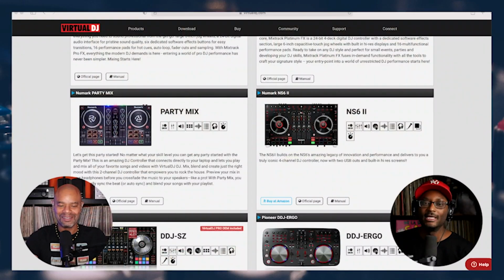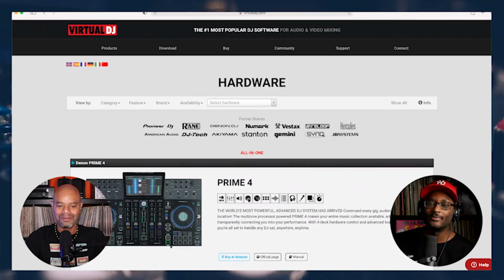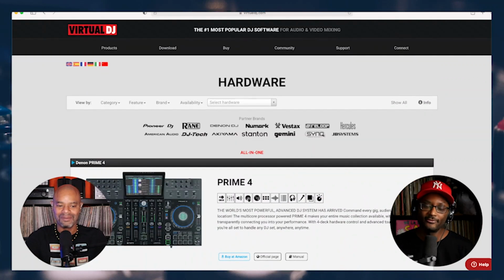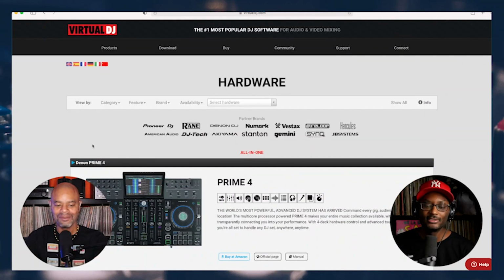Virtual DJ Review - Part 2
I'm back with DJ Keo (part 2) to review the most advanced DJ software on the market, Virtual DJ.

My YouTube Studio Gear List
Rode Podmic
Rode Rodecaster Pro
Audio Technica AT876R
PreSonus ioStation 24c Audio Interface
KRK RoKit 8 G4 Studio Monitors
Elgato Stream Deck 15 Keys
PreSonus Eris E4.5 Studio Monitors
PreSonus PD-70 Microphone
WIZ Connected WiFi RGB Lights (A19)
WIZ Connected WiFi RGB Lights (BR30)
Audio-Technica ATH-M20x Studio Monitor Headphones
Shure MV88+ Video Kit